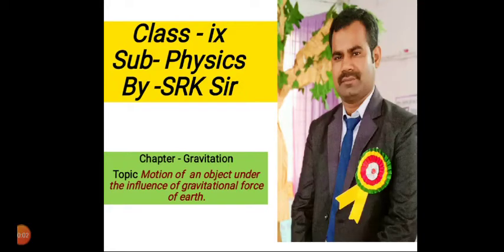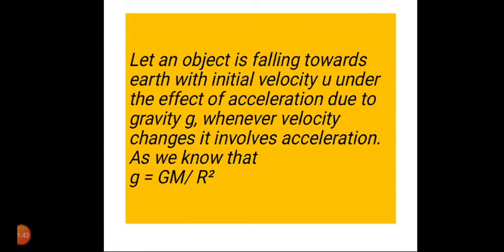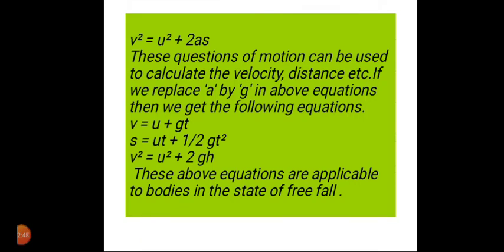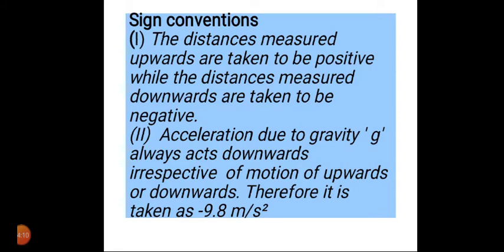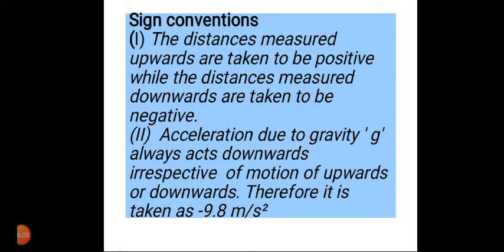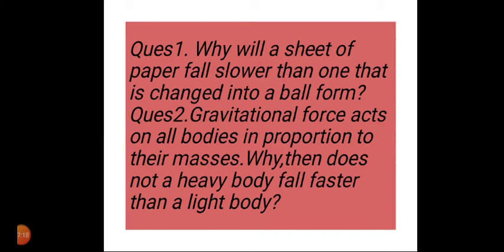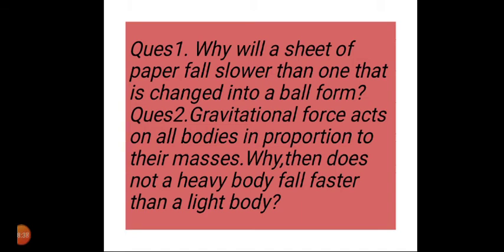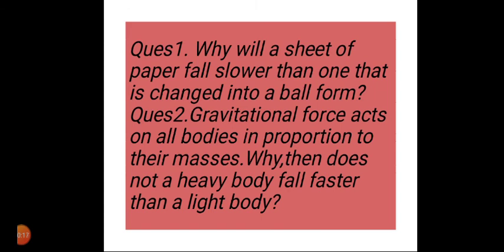Class IX Subject Physics Chapter Gravitation Topic Motion of An Object Under the # Infl